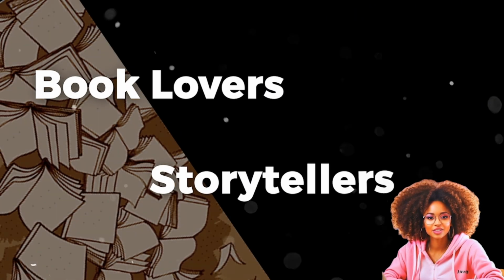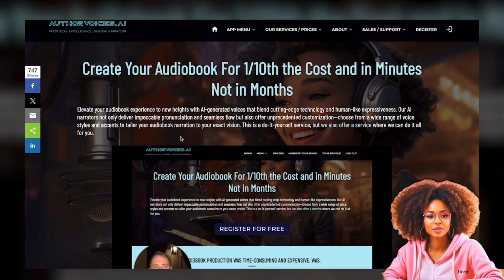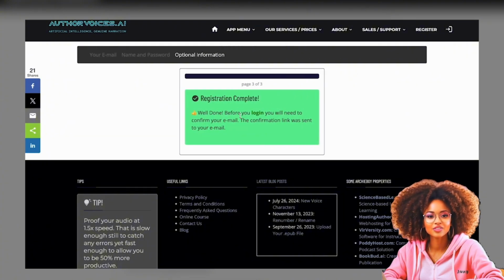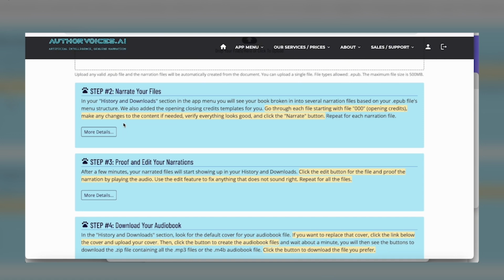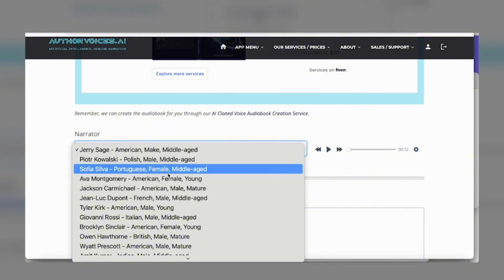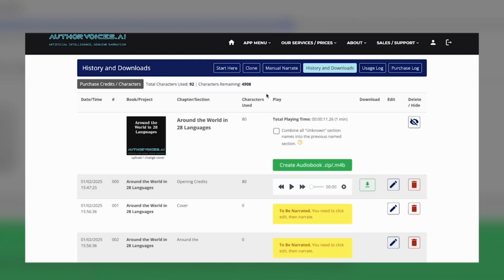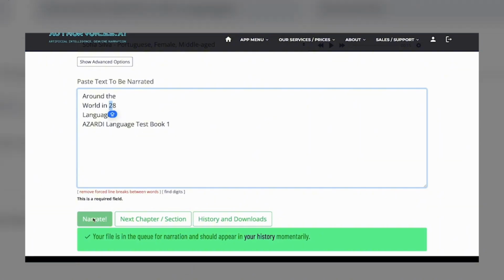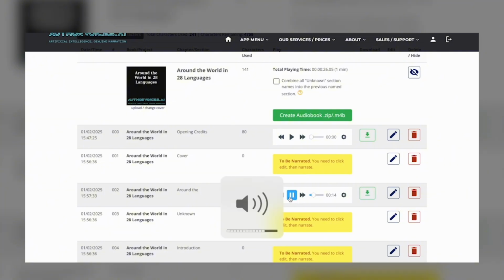AI Audiobook Generator For Book Authors | AI Tools For Authors And Book Writers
AI Audiobook Generator | AI Tools For Authors And Book writers

Transform your written work into engaging audiobooks with ease! In this tutorial, I showcase a powerful AI audiobook generator that helps authors and book writers bring their stories to life. Whether you're an indie writer or a seasoned author, this tool streamlines the process, making it simple to create professional-quality audiobooks in minutes.

Link to ai audiobook generator - authorvoices.ai/